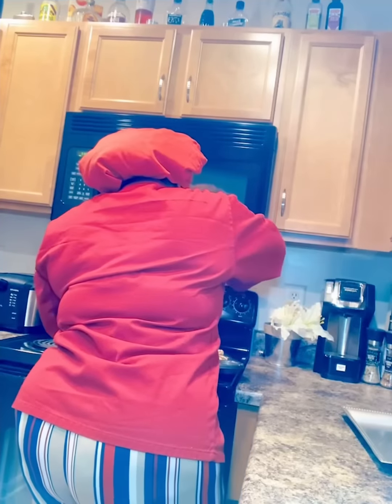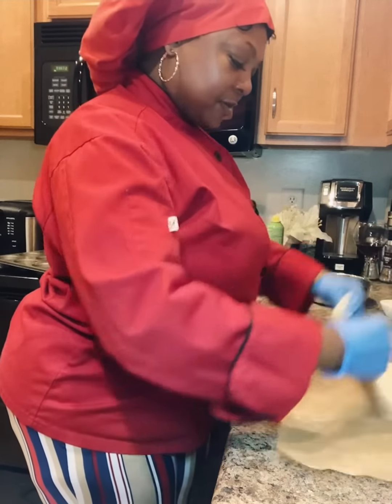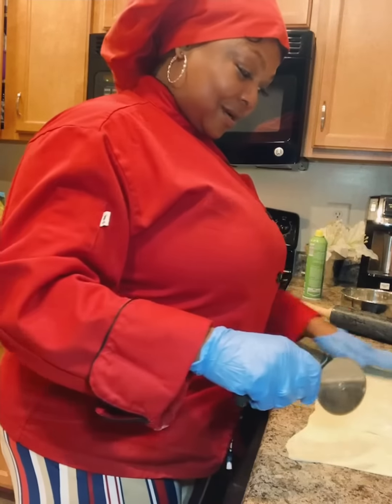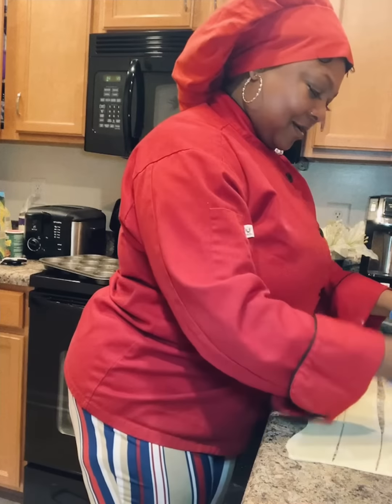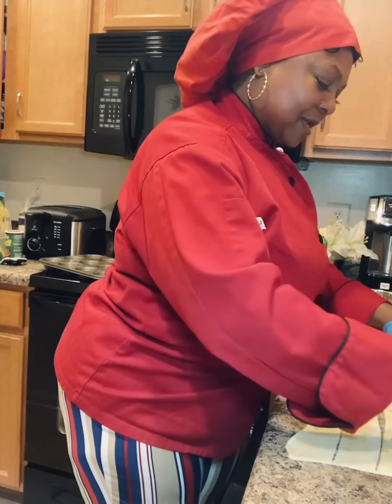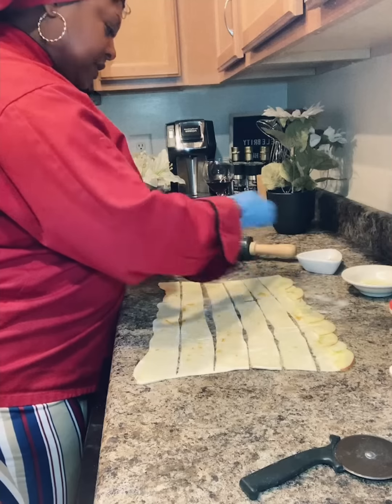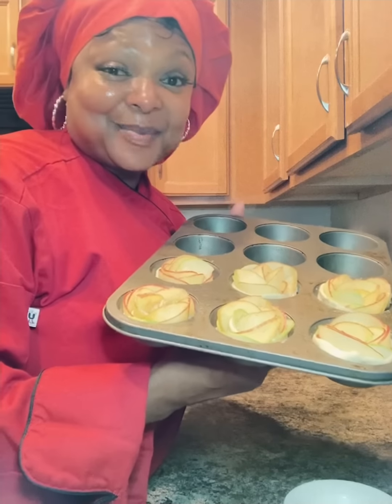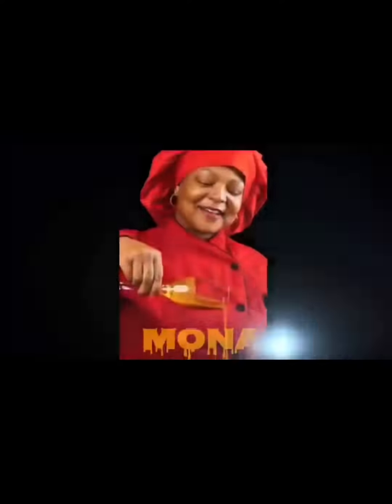😩🥰Learn how to make Apple Roses OhMY 🐐